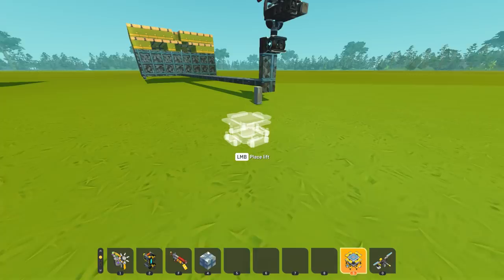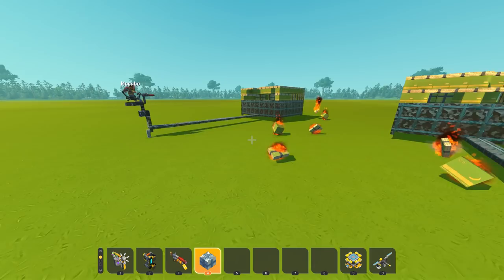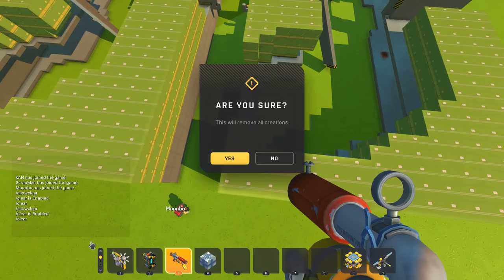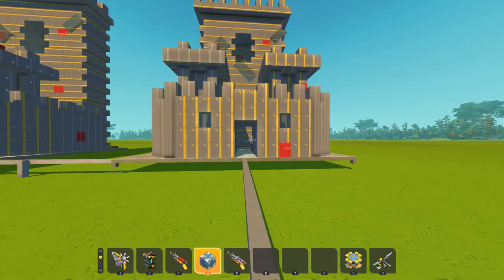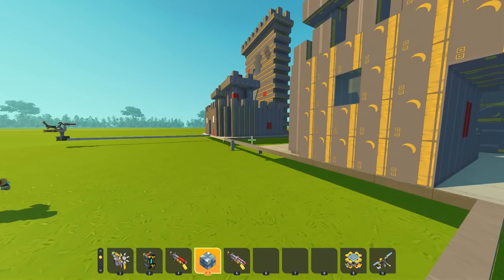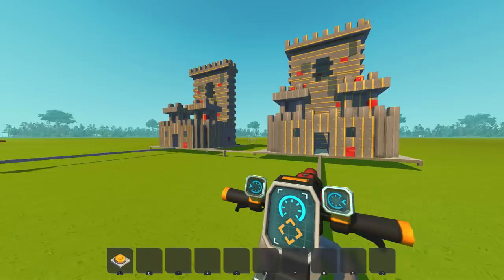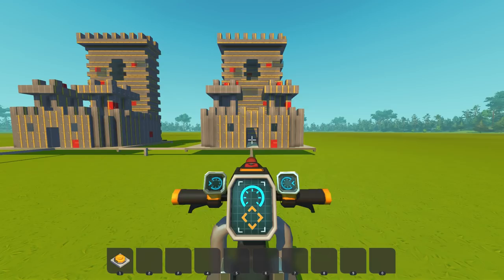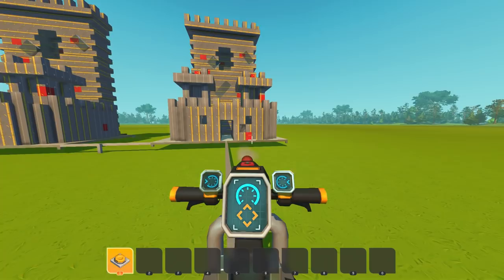I Made a Secret Explosive Move Around to Troll my Friends!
Hey everyone back again with more Scrap Mechanic! Today we are competing in a box fort challenge where we each have to build a box fort that hides an explosive for our friends to find! Of course rather than just hide the explosive in 1 spot I decided to make a secret moving explosive to try and trick my friends!